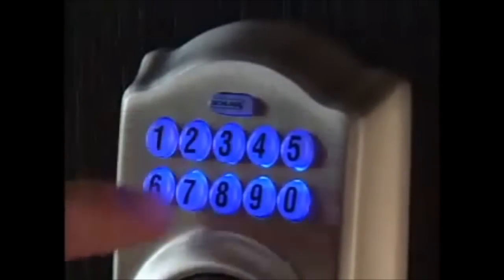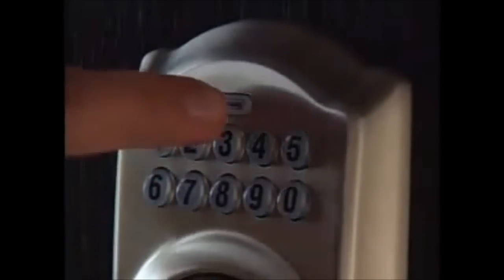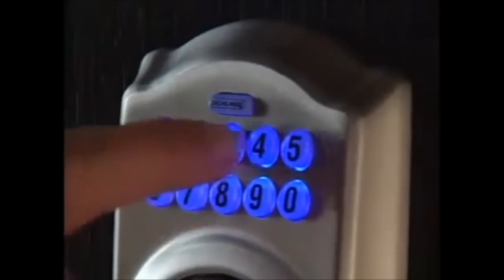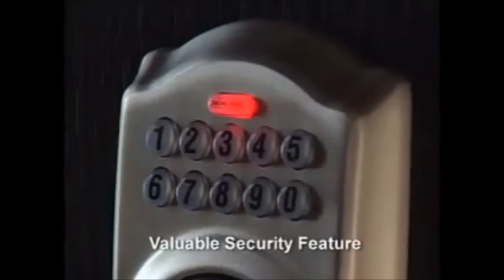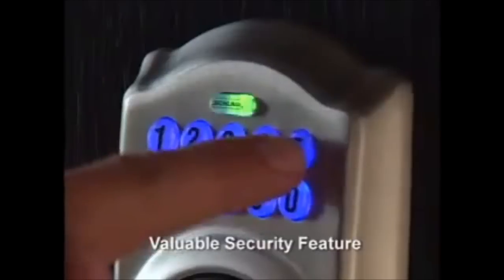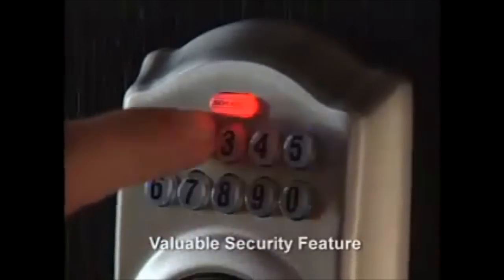Electronic Deadbolt Lock Demonstration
This short video shows how to use our keypad door. Within your Resort Rental Voucher you will find your custom code. You can share your unique code with your fellow travelers so the members of your party can come and go as they please during your stay. We hope you have a great time in Orlando and your Magical Vacation Home.